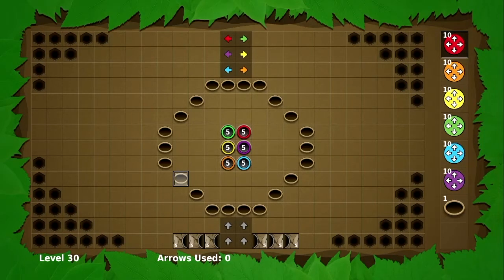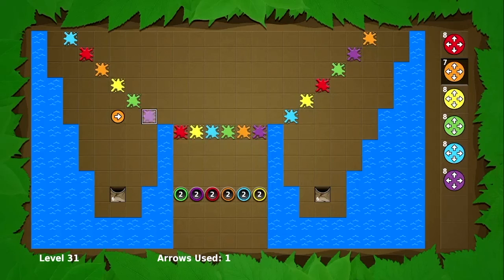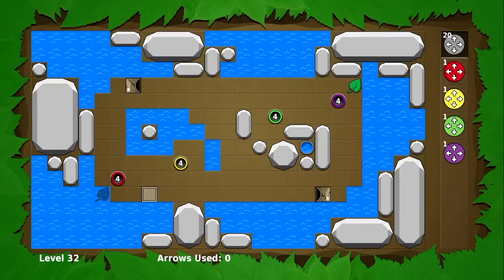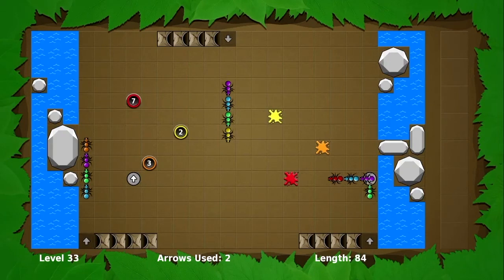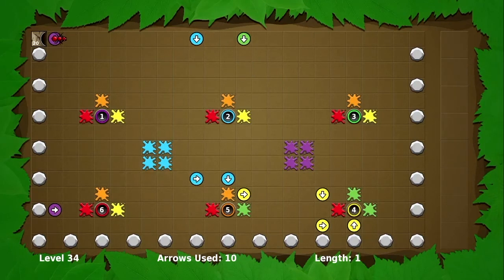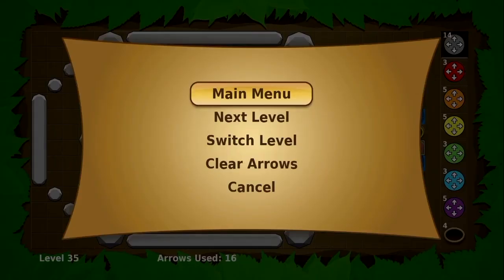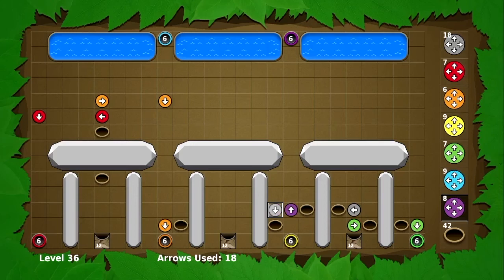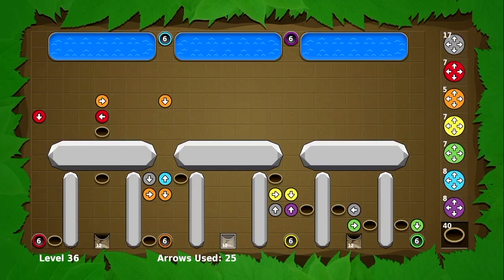Ants Hints - Levels 30 - 36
Ants on Roku:  Some hints for solving levels 30 - 36.